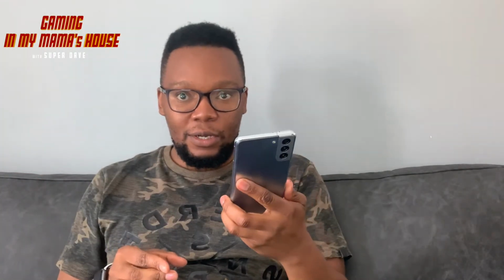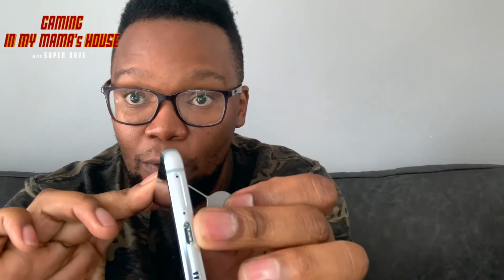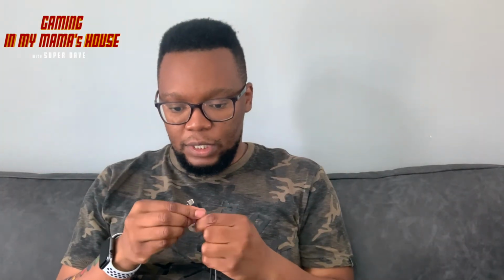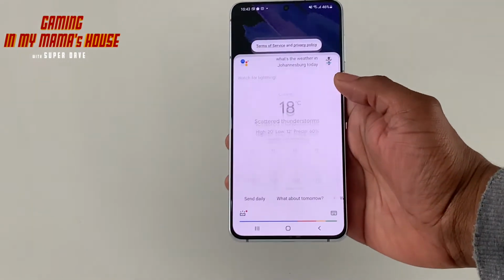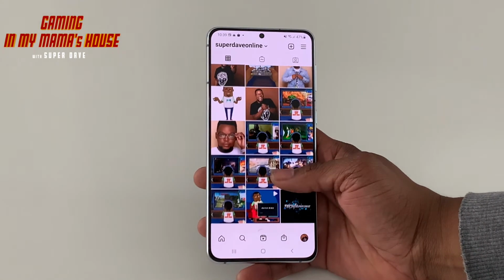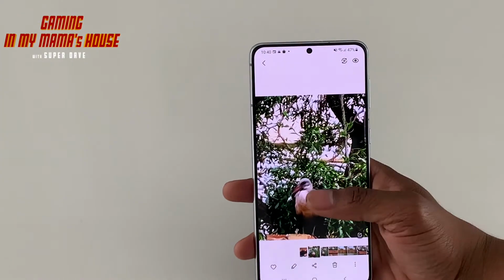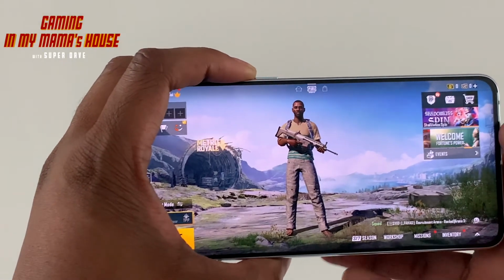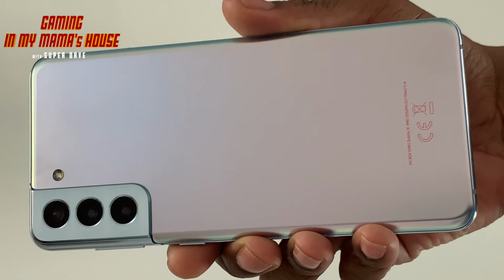GAMING IN MY MAMA'S HOUSE (SAMSUNG GALAXY S21+ 5G REVIEW)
IN THIS EPISODE OF GAMING IN MY MAMA'S HOUSE SUPER DAVE REVIEWS THE BRAND NEW SAMSUNG GALAXY S21 + 5G LIVE IN HE'S MAMA'S HOUSE.